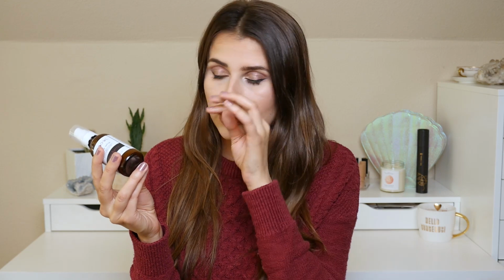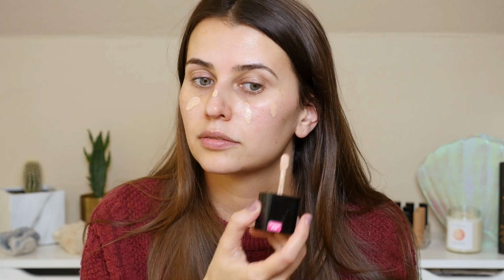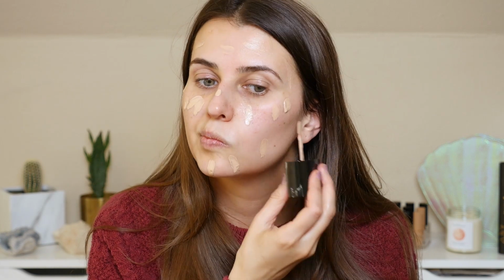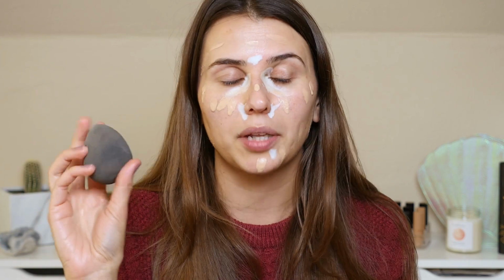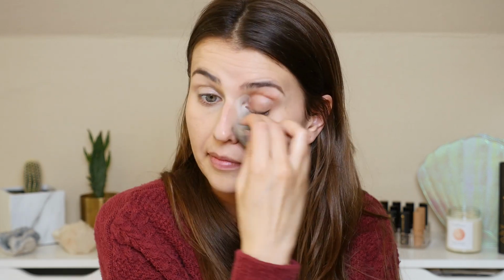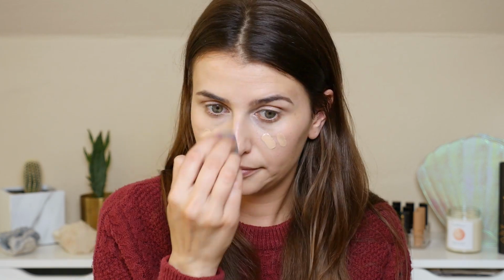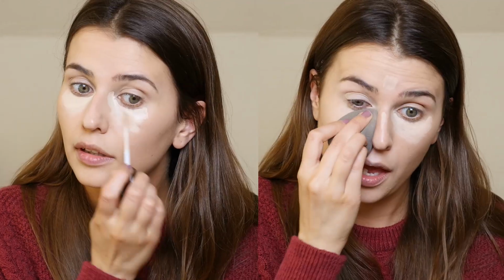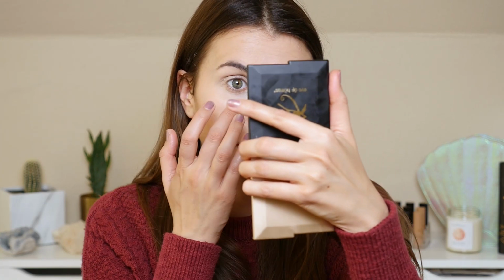Does it work: Using a SkinOwl Mask as a Primer (Cruelty Free & Vegan!) - Logical Harmony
Using a face mask as a primer? Does it really work?? When I read that Annie, the founder of SkinOwl, does just that I knew that I had to try it!

Stay up to date on brands by checking the Cruelty-Free & Vegan Brand List often

 Links & Discounts

+ Ebates - $10 bonus for joining after you make a purchase and cash back on all future purchases
+ Loving Tan Cruelty-Free & Vegan Self Tanner - Free application mitt with code LOGICALHARMONY